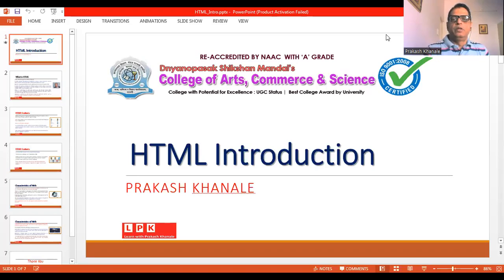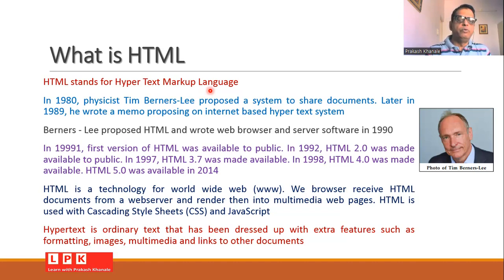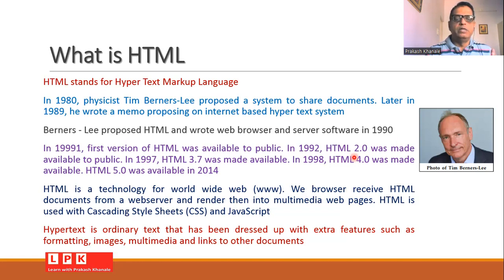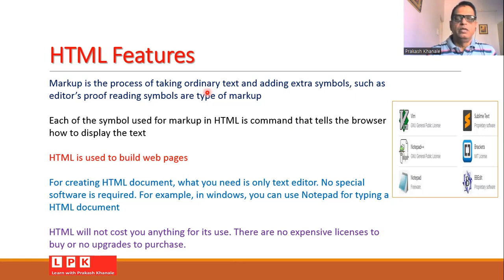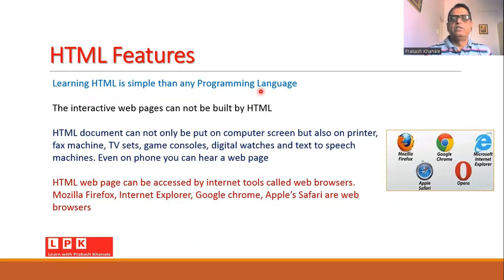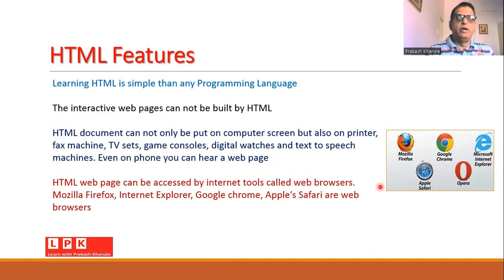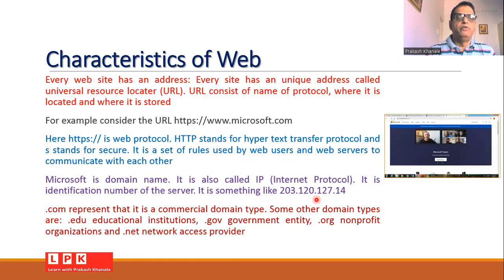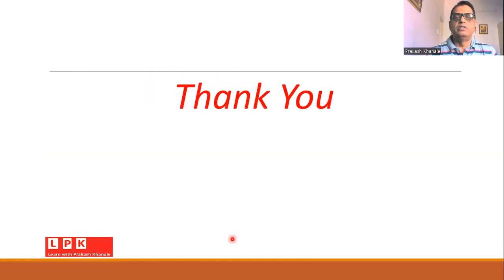HTML Introduction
Features of  HTML are discussed